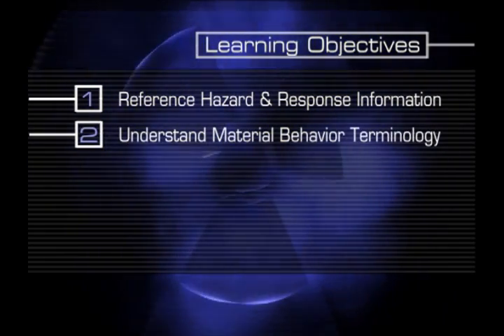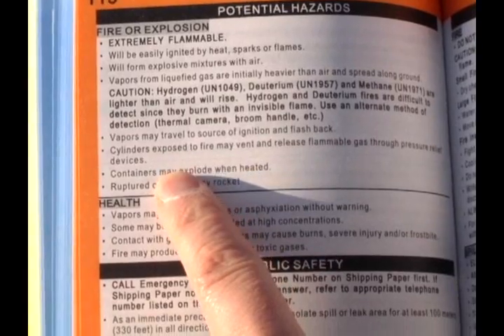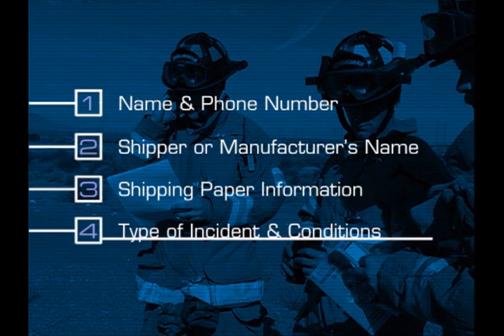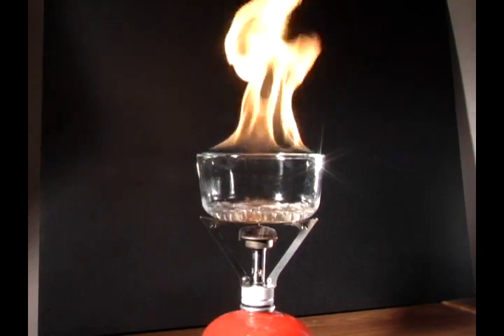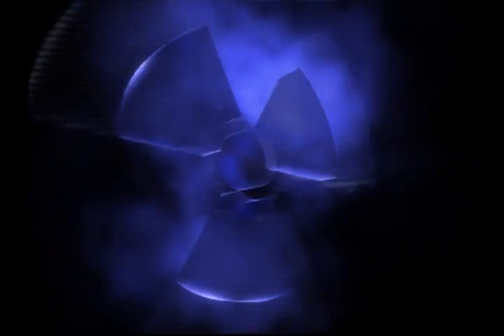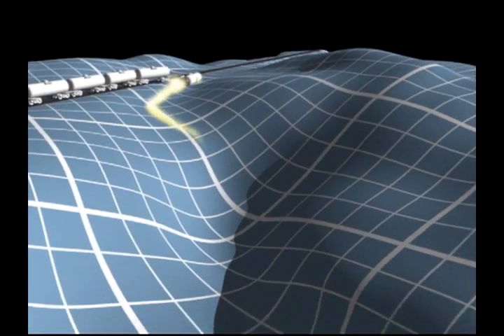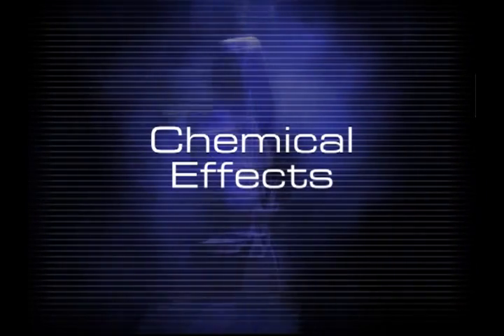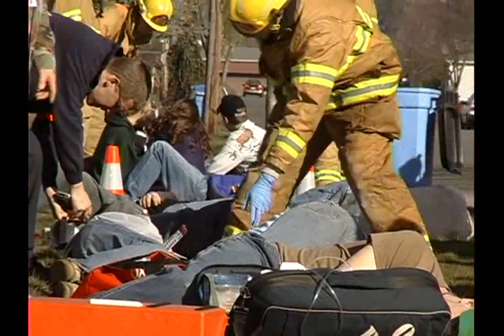Hazmat Response Disk 2 Sources and Terminology